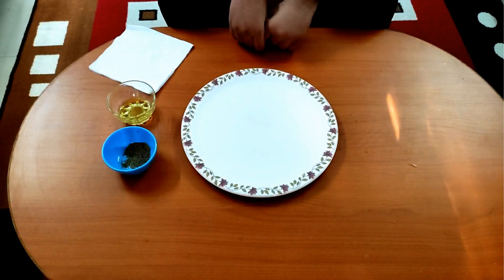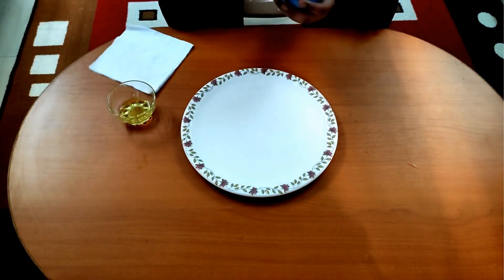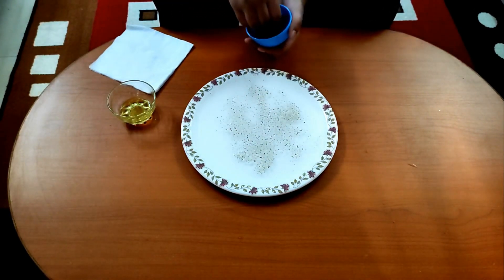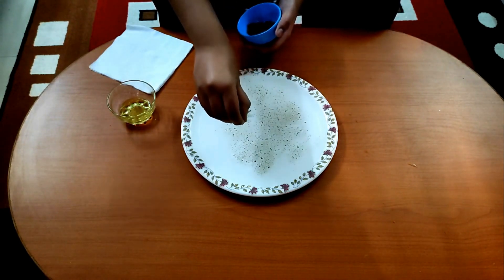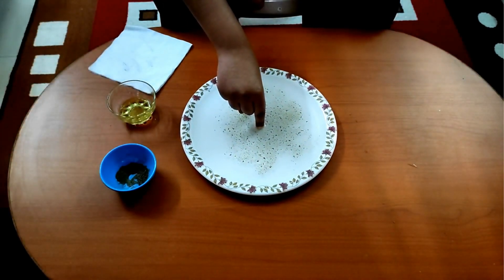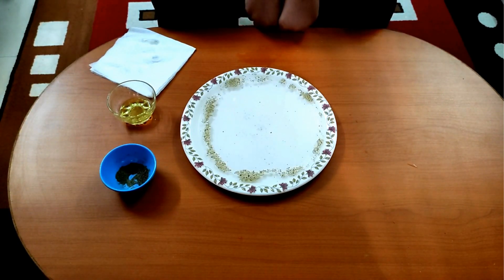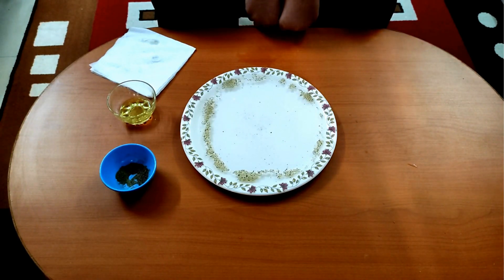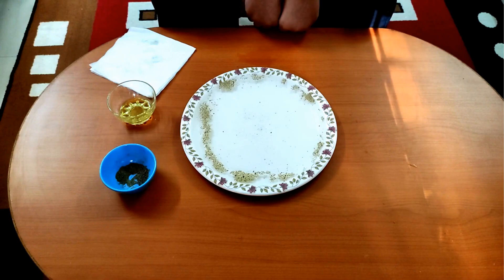Surface Tension Of Water Using Water, Soap Liquid and Pepper Science Experiment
In this activity we shall demonstrate the surface tension of water using water, black pepper and Soap liquid. Sprinkle some pepper over this water .The pepper sits on the surface of the water, now dip your finger tip in this water, nothing happens. Next dip your finger in soap liquid then try dipping your finger into the water again. As you can see the pepper seems to magically shoot away from your finger.
The pepper sits on the water because of the high water surface tension, the water molecules are strongly attracted together. When we add a little soap we break down this surface tension and the top layer of water molecules very quickly spread out and carry the pepper along with them. ScienceExperiment Amazing Science Experiment